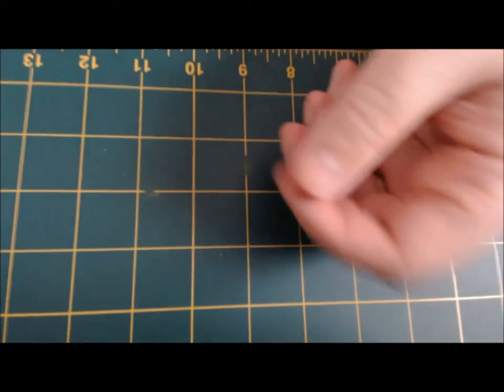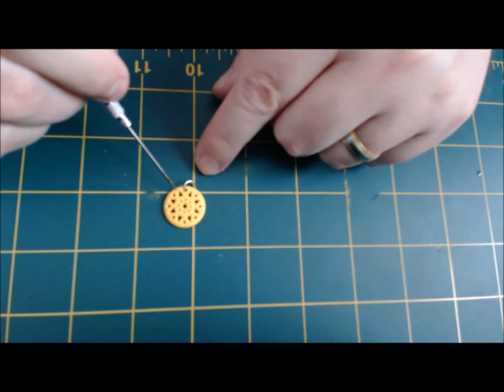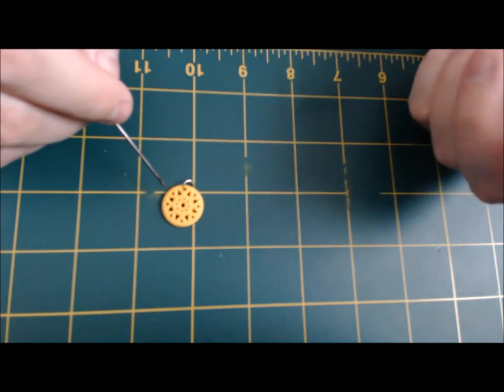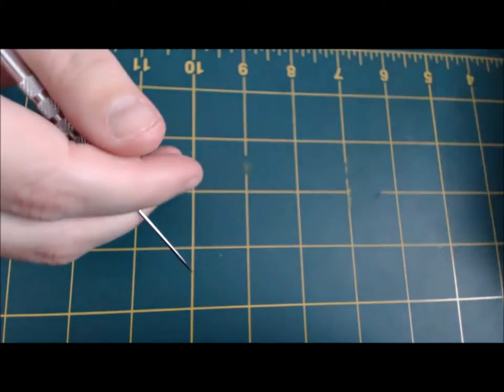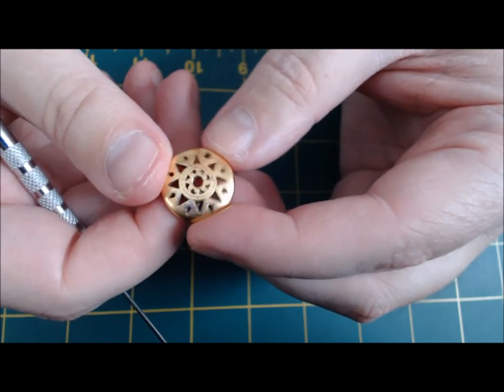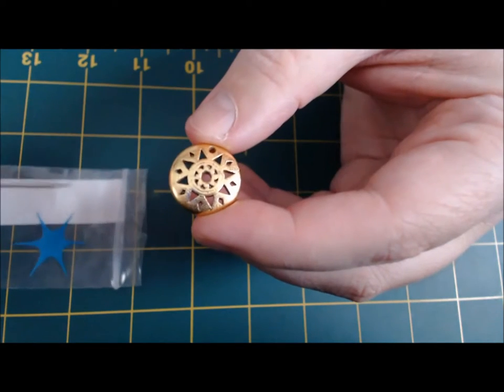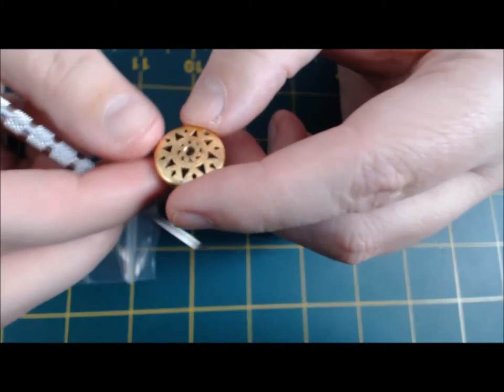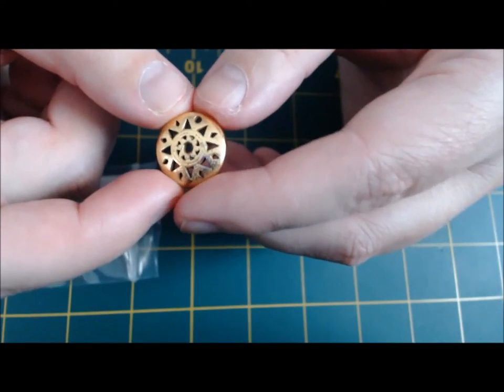3D Printed Sun Pendant!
Today I go over the first printing of my Sun pendant design.
It was printed in 2 materials: “Yellow Strong and Flexible” and “Matt Gold Steel”. Please leave any constructive comments you have below!